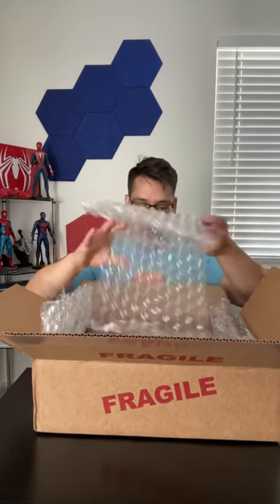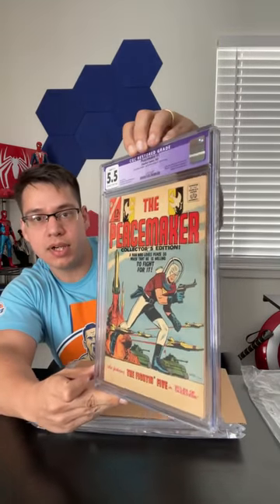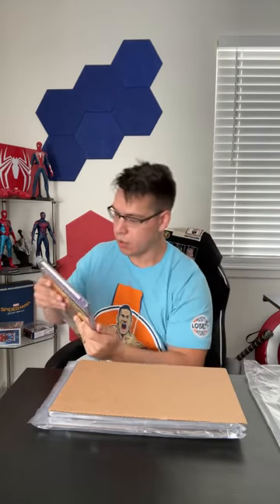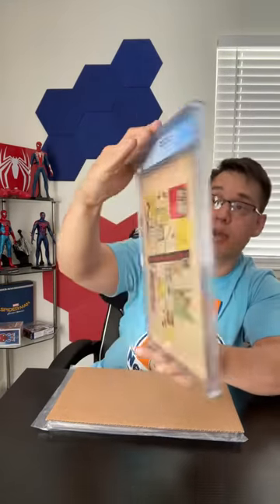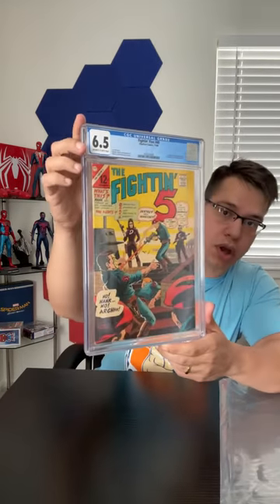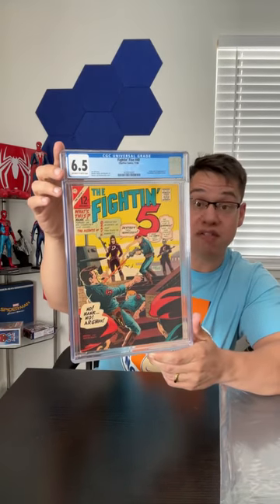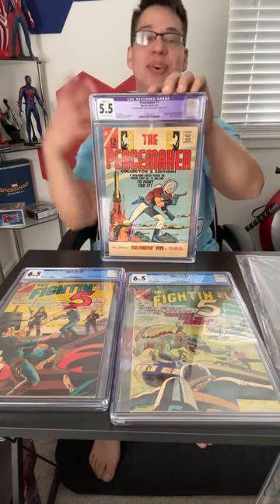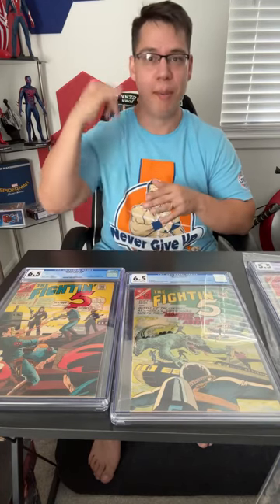And You’re Live! | Peacemaker 🔑s back from CGC!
Ugh! That purple label is killing me but love these three books and happy with the grades overall.

Amazon Storefront

WWE Shop